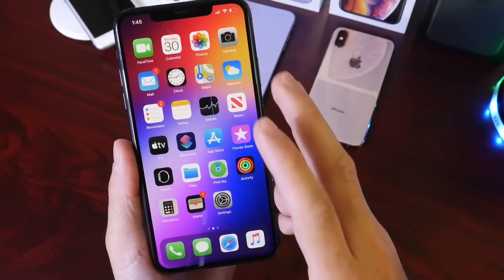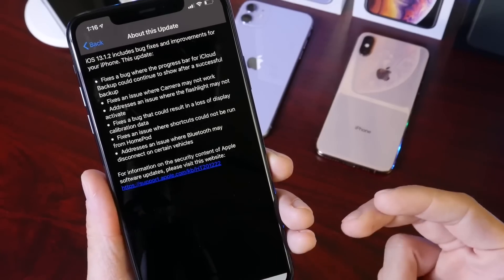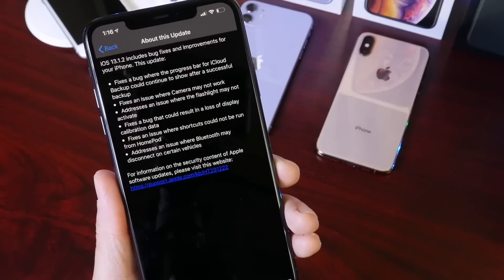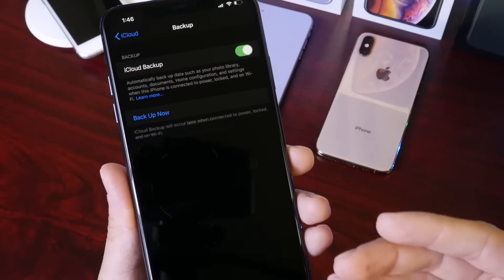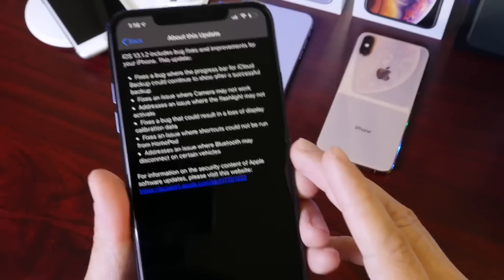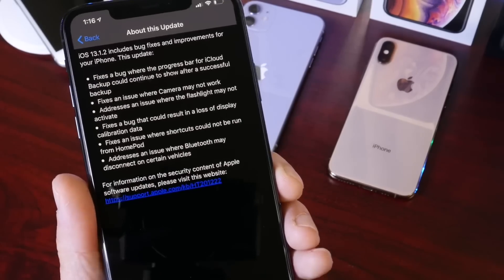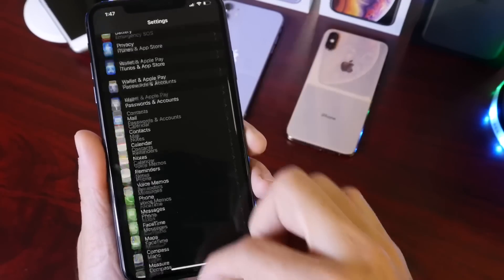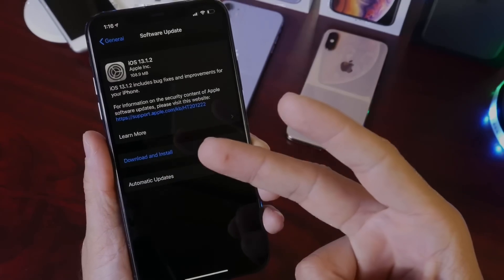iOS 13.1.2 Released - What’s New ?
iOS 13.1.2 brings a few new bug fixes, changes & improvements to the iPhone. What’s New !